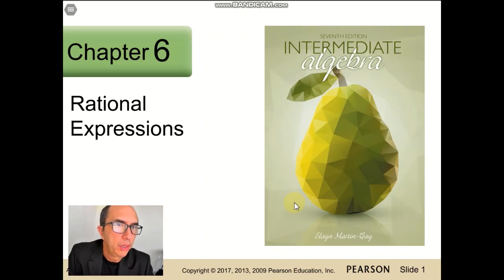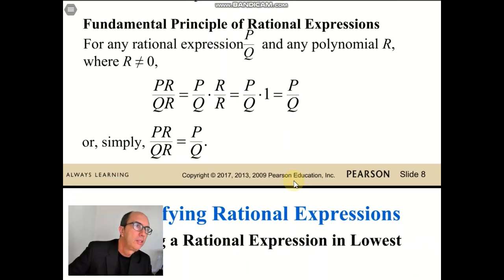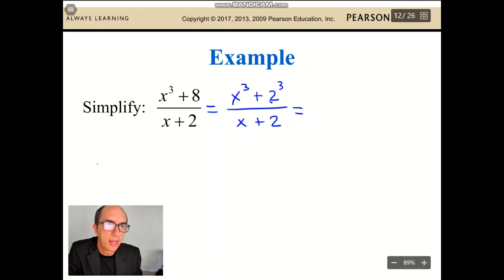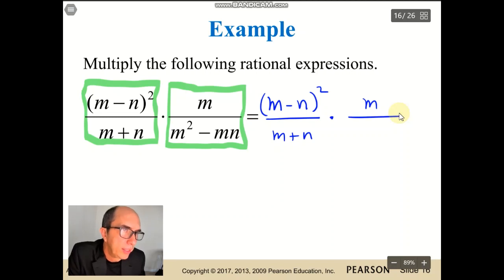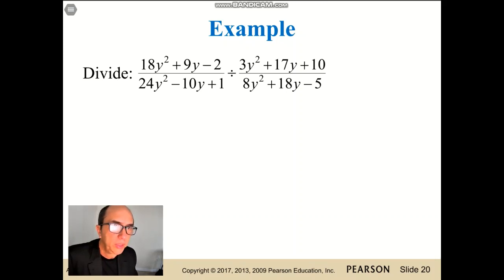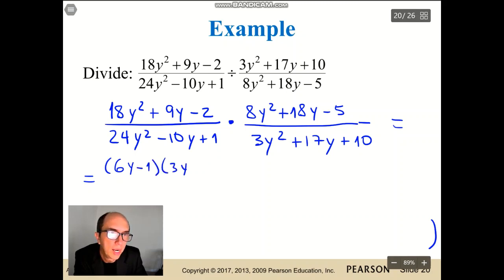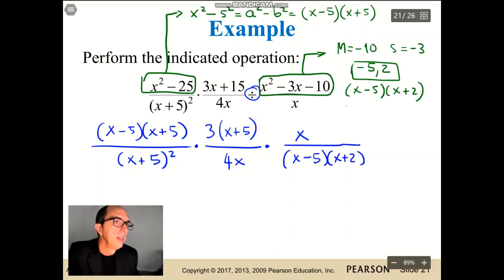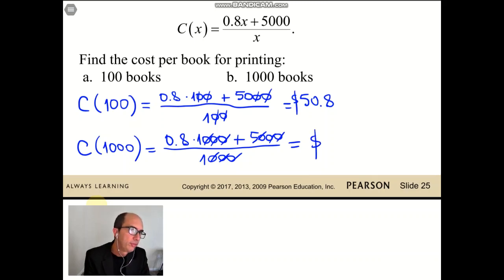MAT 1033C - Section 6.1